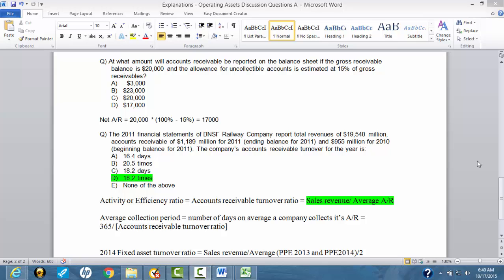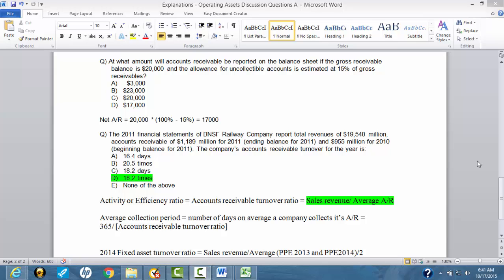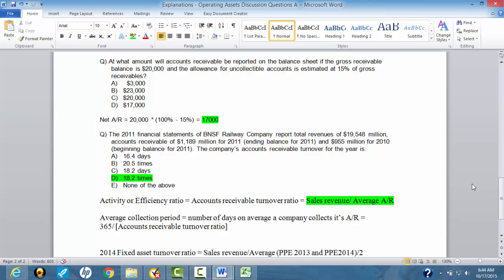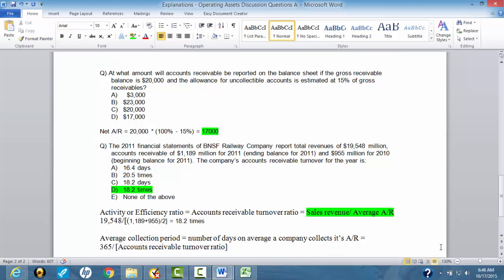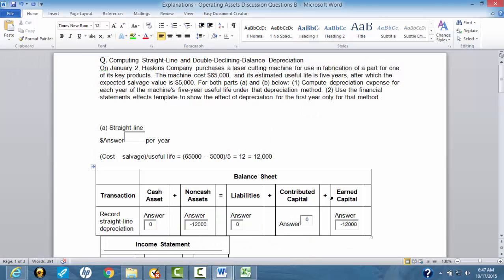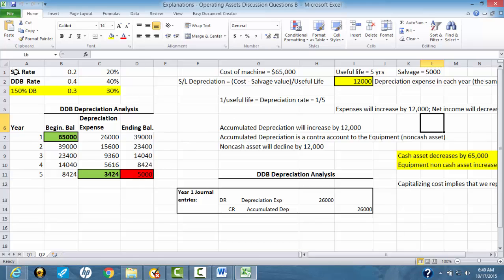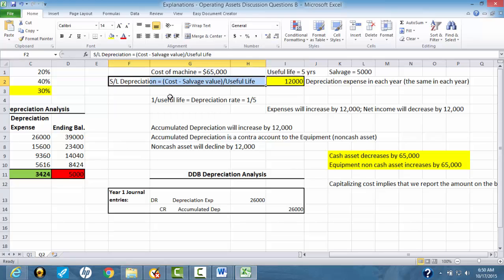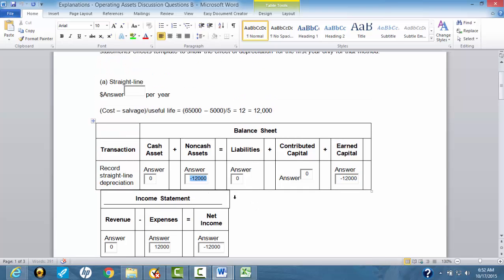Operating Assets Analysis - Part 1